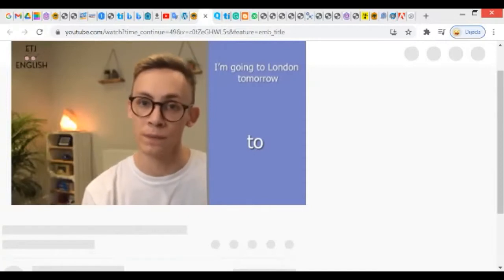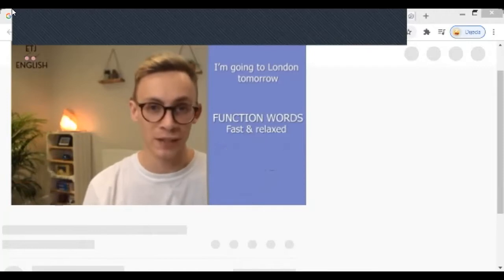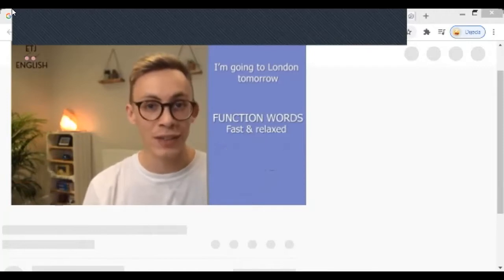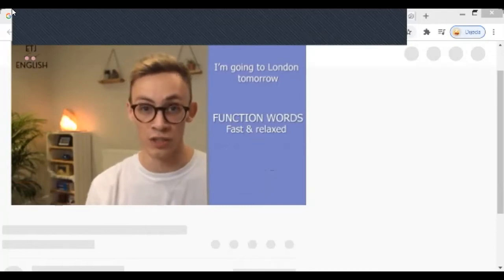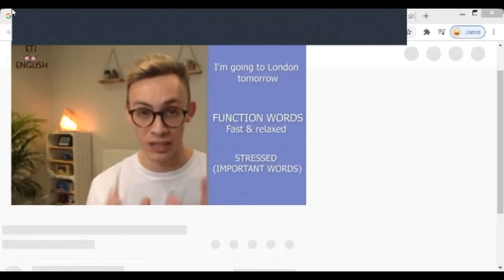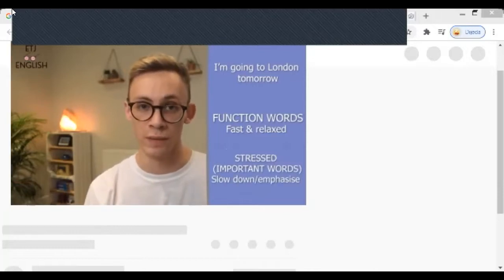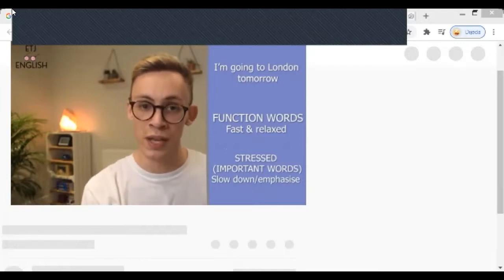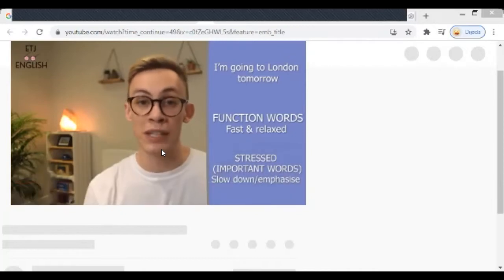interpreting week 9 - amayda 1611800091